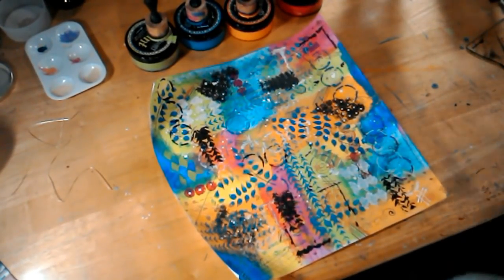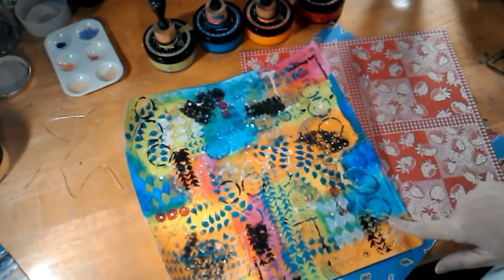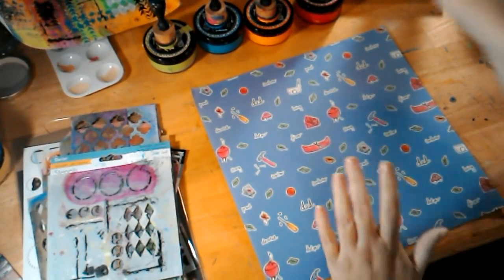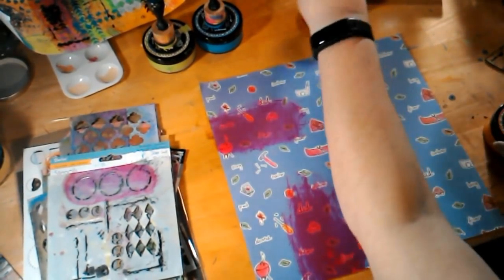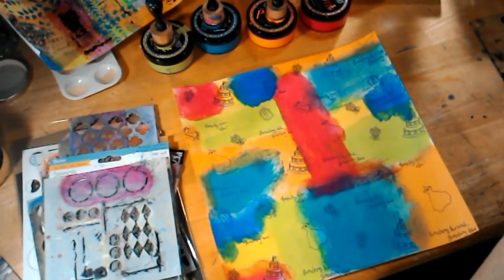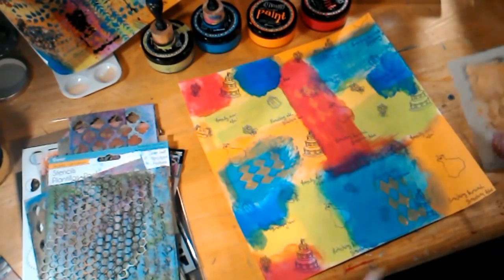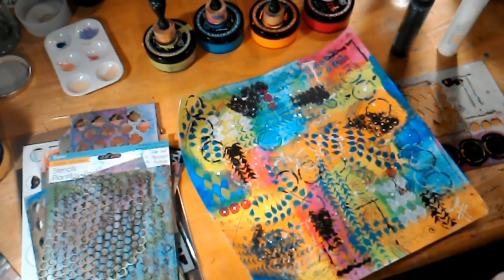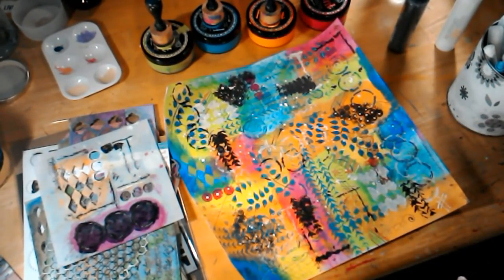Art Tutorial: Making your own mixed media paper from ugly scrapbook paper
This idea came from Make it artsy. Loved it so I had to share it. I have a lot of scrapbook paper I would never have used.